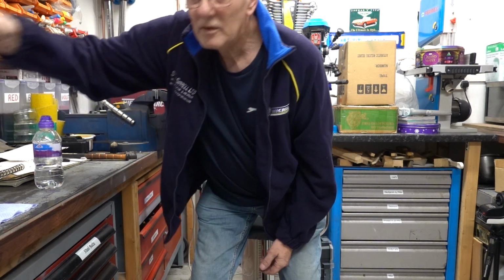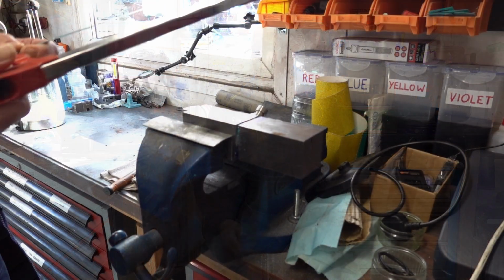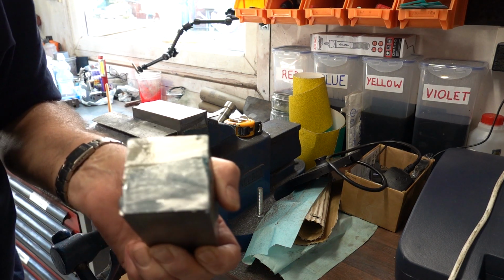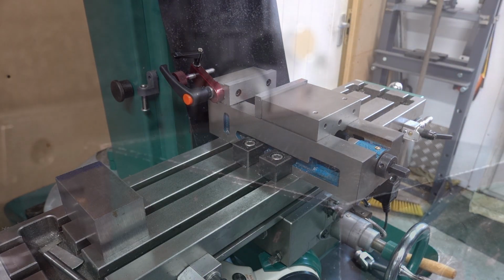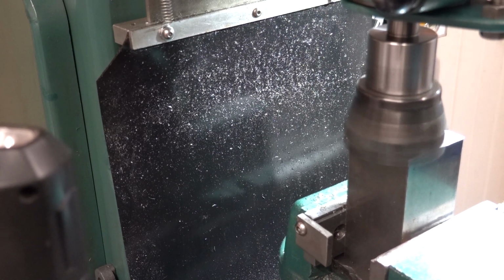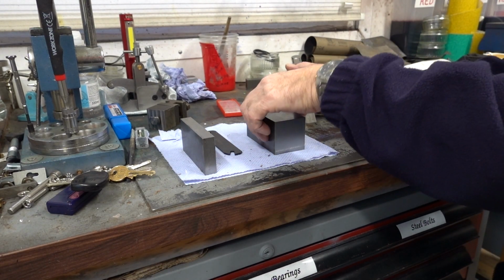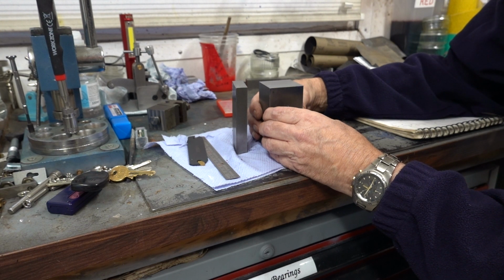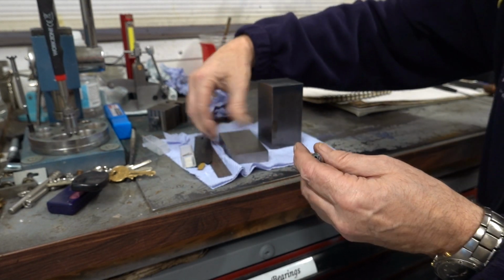Making a Lathe rear parting off tool part 1. Any lathe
This is part 1 of maybe 2 or 3 parts about how i made a rear toolpost & parting off blade holder combined into 1 . It will be adjustable for height. I have looked at many retail & home made items, but not seen one that worked or as rigid as the one planned.